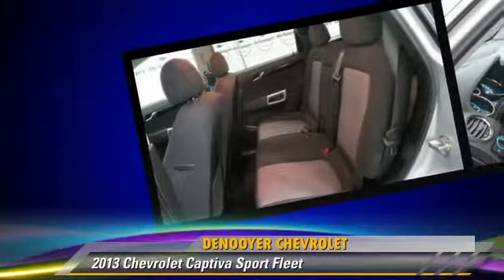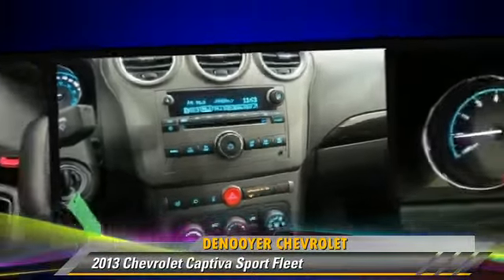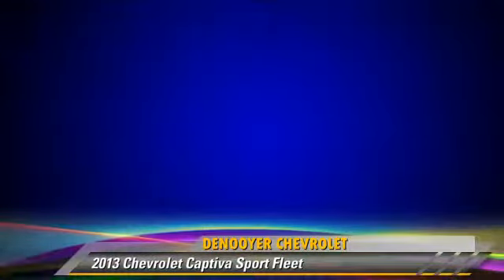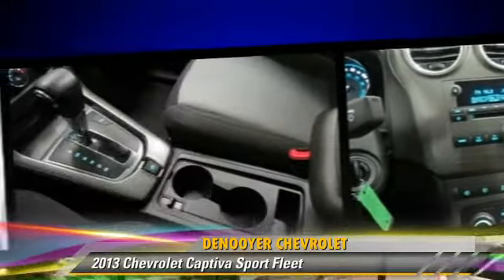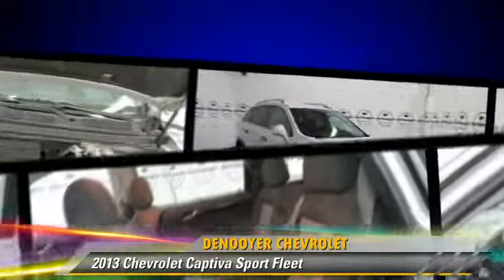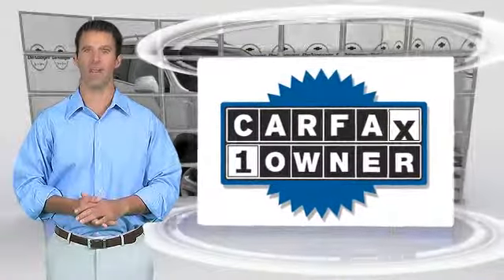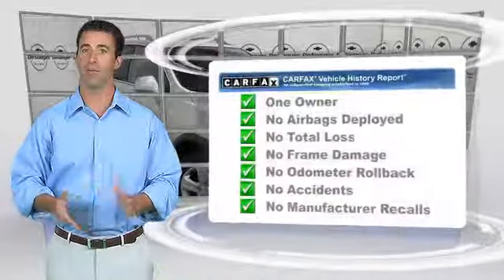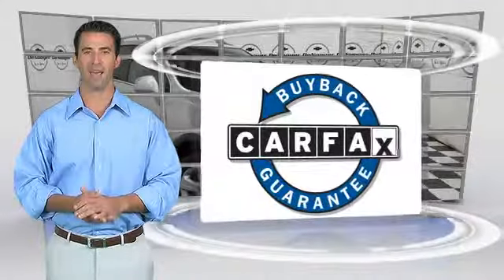DeNooyer Chevrolet, Used Albany NY NY 12205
DeNooyer Chevrolet

[DFIN:3:2917848:I:3075:E5DF7ABC:17aee5cb18455c3cfb6d389d85d84a22]